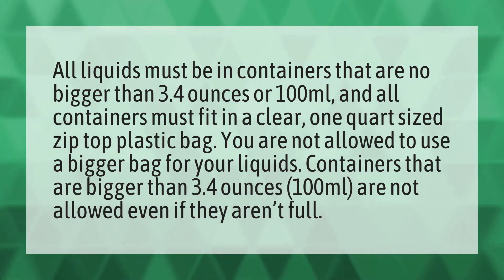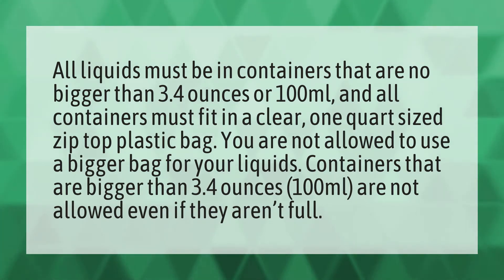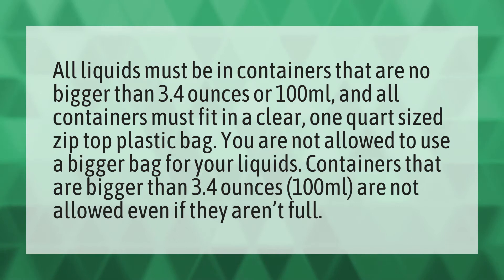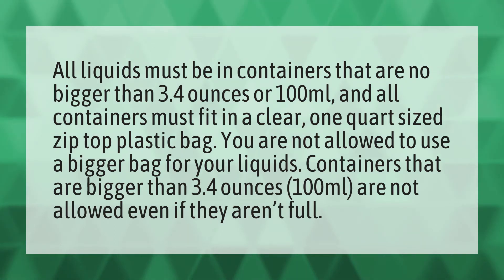What is not allowed in a carry on bag?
How Much Ps5 Cost • What is not allowed in a carry on bag?